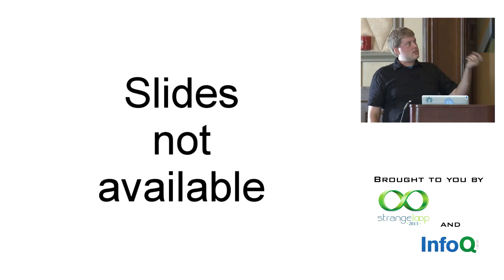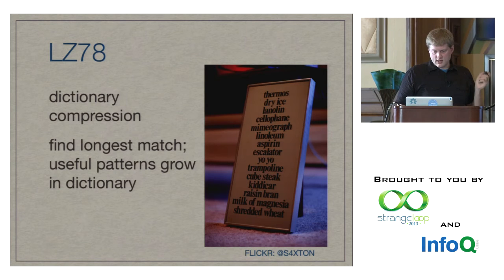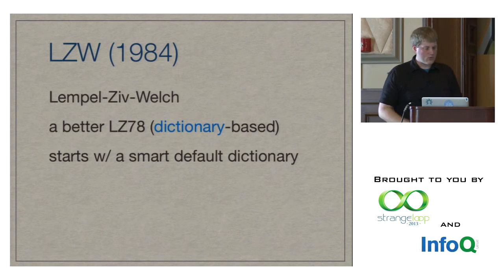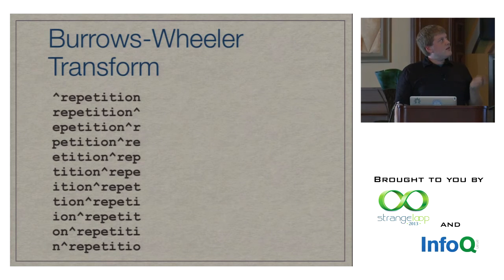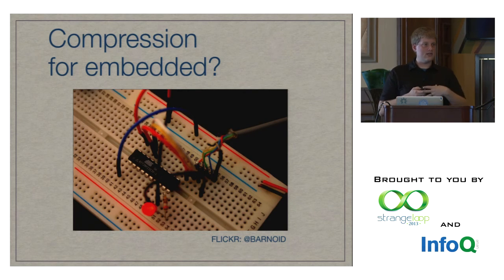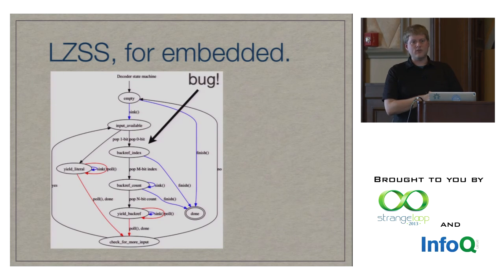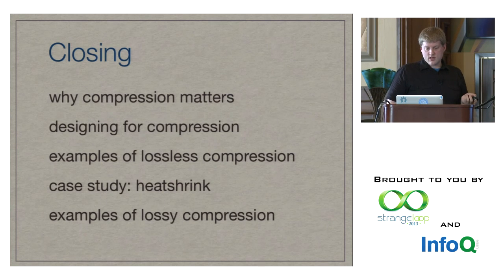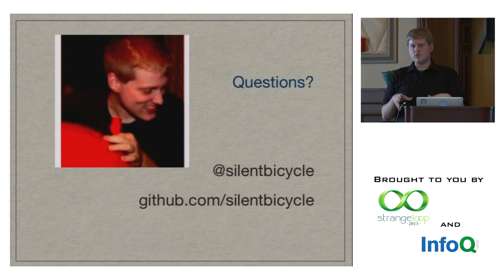"zip Code: Unpacking Data Compression" by Scott Vokes (2013)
Data compression is so obviously useful that we take it for granted. From 'Content-Encoding: gzip' to video streaming to tarballs, compression has long been an important part of every platform. Still, it doesn’t have to be a black box – all it takes is a bit of information theory and some intuitions about patterns in data.

My presentation will cover the algorithms at the heart of most compression tools, as well as how to design protocols and data formats to go with their flow. I'll start from the ground up (run-length, delta, and huffman coding), pick apart some and tools we use every day (gzip’s DEFLATE, bzip’s Burrows-Wheeler transform), and then show how I wrote a library to do decompression in under 50 bytes of RAM on a hard real-time embedded system.

Scott Vokes
Atomic Object

I've been programming since I was a kid. I'm interested in everything from embedded systems to distributed search platforms. And bicycling. I live in Grand Rapids, MI.